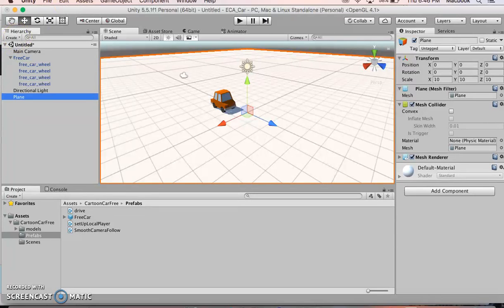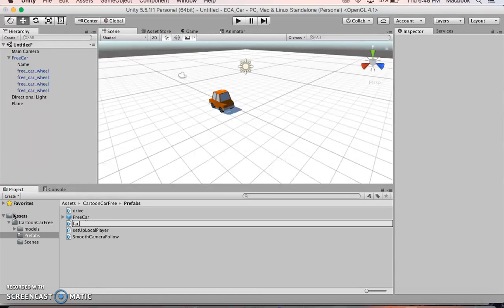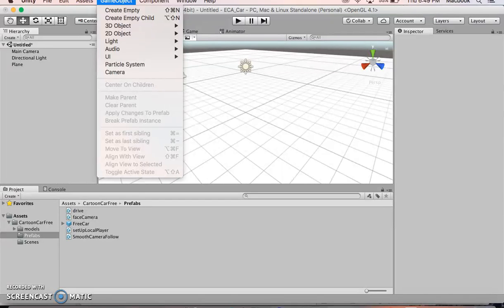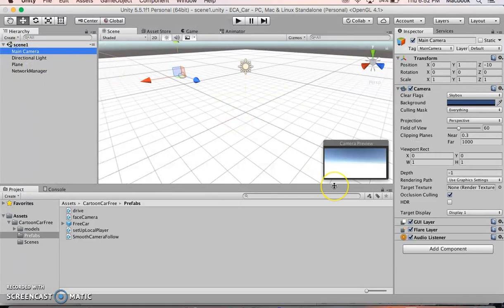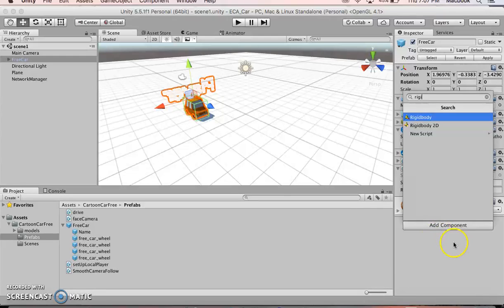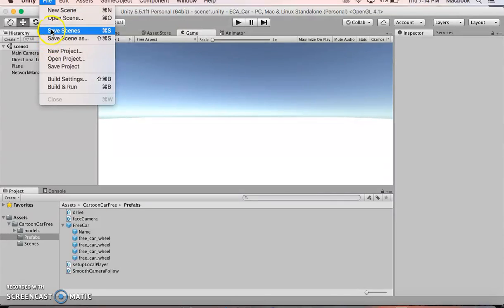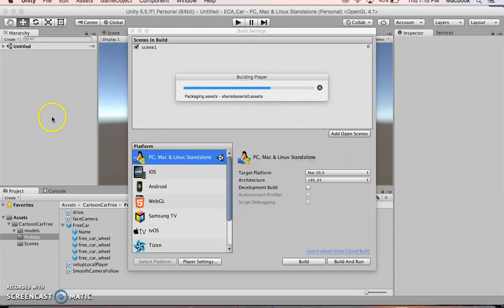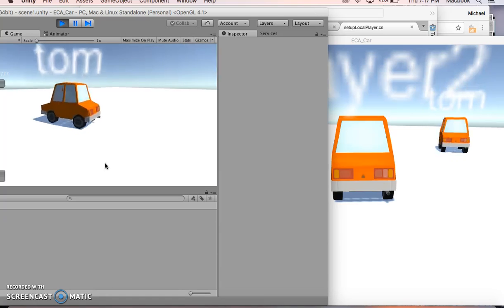Unity Network Car UPDATE2